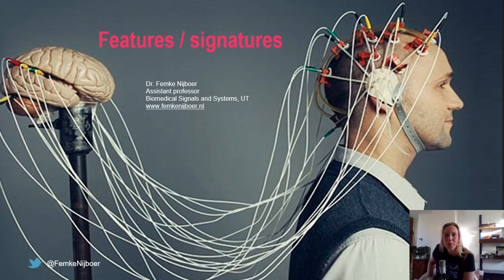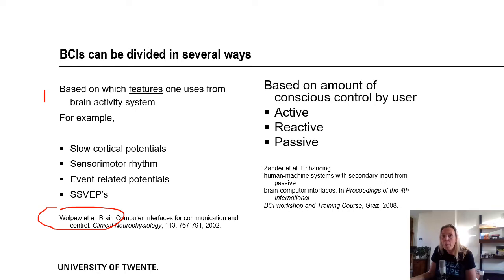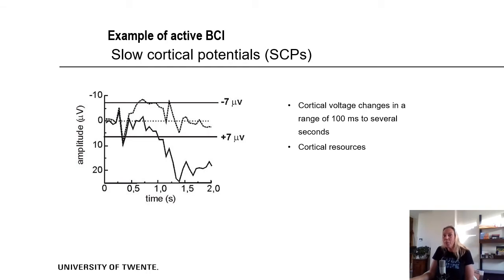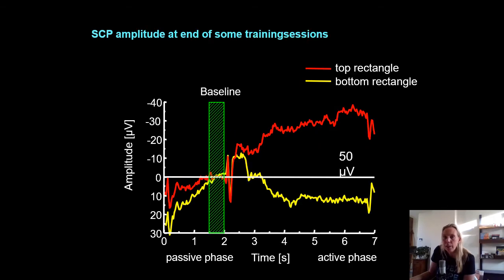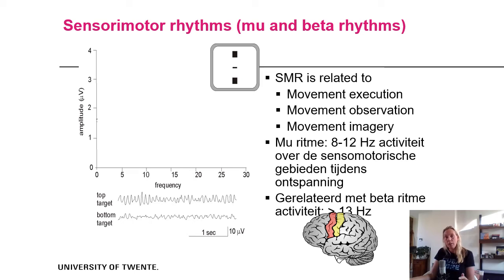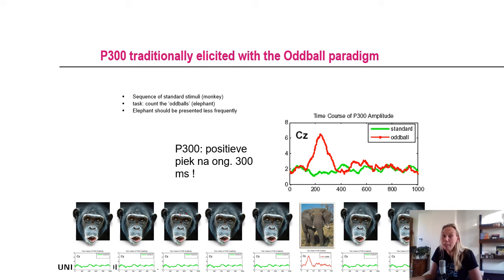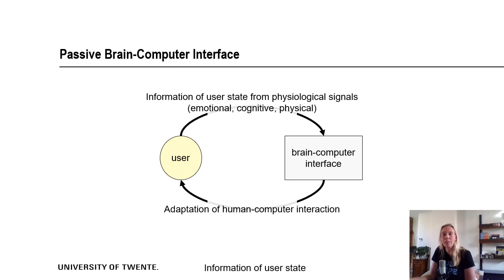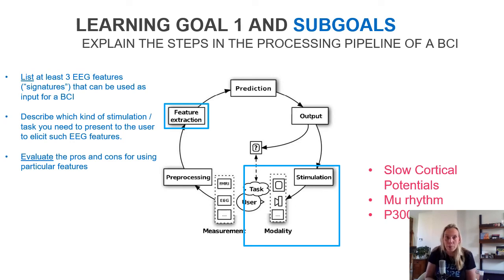Lecture 4: EEG features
What features can you extract from the EEG? Ion this lecture I describe some signals that were often used in the beginning of the BCI field. Slow Cortical Potentials (SCP'), sensomotoric rhythms and the P300 event-related potential.

This lecture was part of a BCI course given at the University of Twente, developed and taught by me, Femke Nijboer. The information is already a bit old and quite basic, but maybe someone might like it.